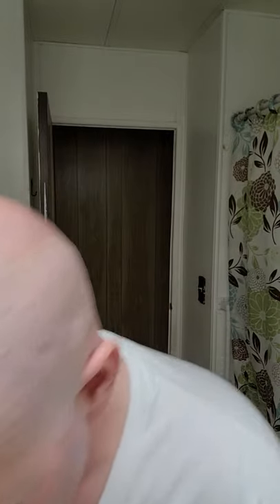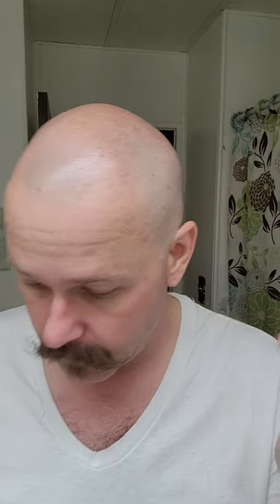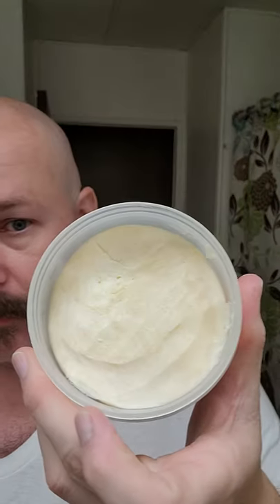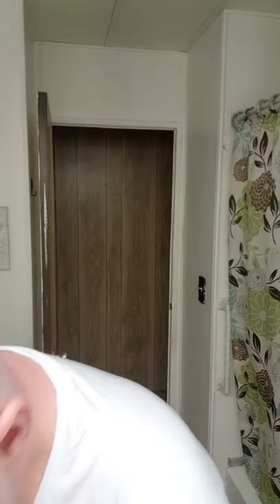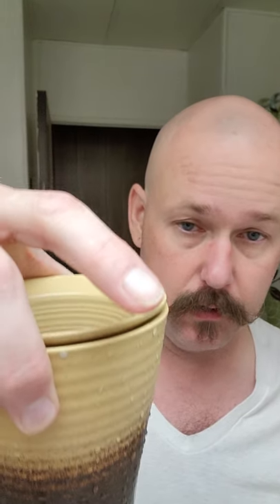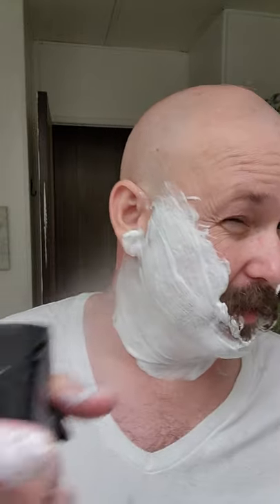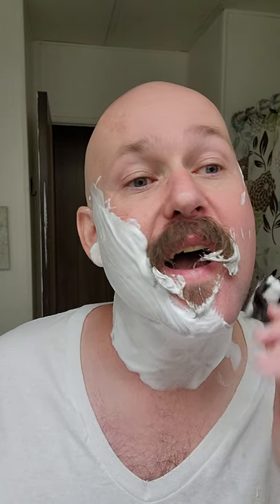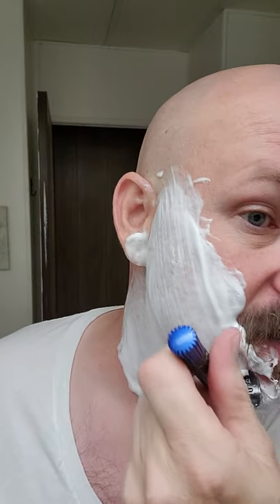First Shave On Camera! Phoenix Shaving Dapper Doc's Traditional Wet Shaving.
Phoenix Shaving Dapper Doc's soap, splash, and Star Jelly Aftershave. My first shave on YouTube. Maritime Brush Co brush, Phoenix Shaving Ascension Select razor. Rapira Platinum Lux blade.